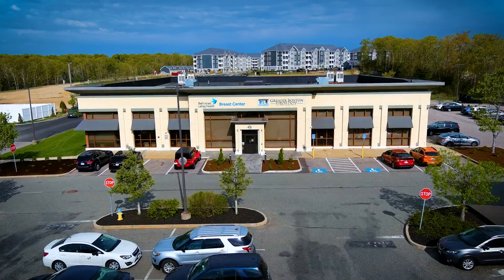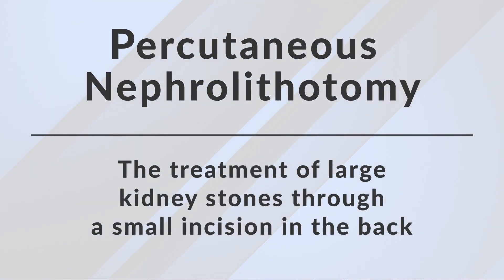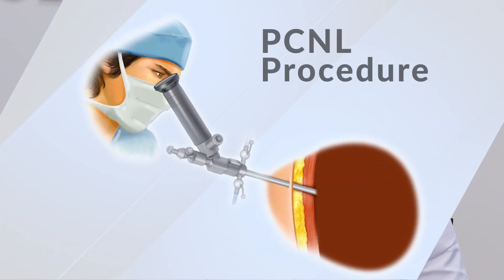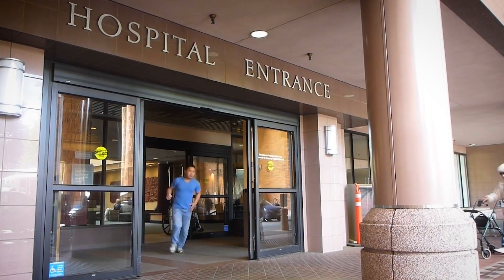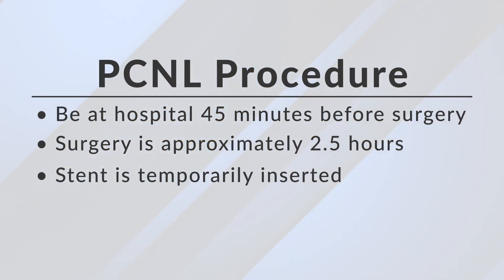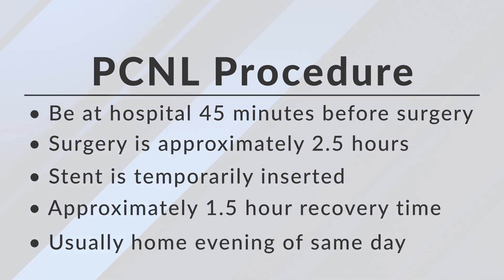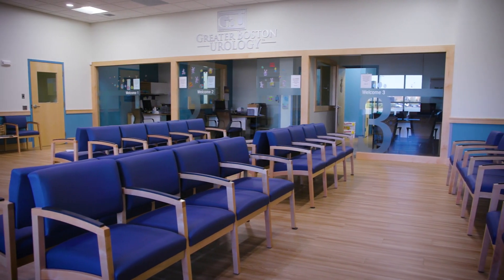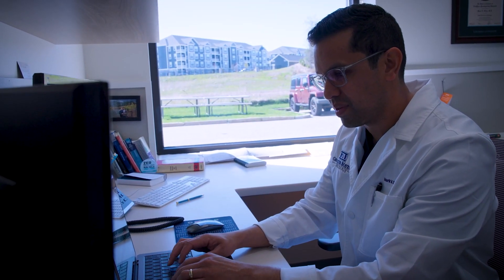What is PCNL in Urology?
Percutaneous nephrolithotomy (PCNL) is a minimally invasive procedure for removing large kidney stones through an incision made in the back. Dr. Mark V. Silva discusses how this procedure works and what patients can expect.

📒  NOTES & RESOURCES 📒

TIMESTAMPS
0:00 Intro
0:17 What does PCNL stand for?
0:30 What is considered a large kidney stone?
0:50 How does the PCNL procedure work?
1:18 What happens during the surgery?
1:42 What are the potential side effects?
2:05 What can patients expect after the PCNL procedure?
2:20 Why choose Greater Boston Urology for PCNL surgery?
2:34 Wrap-up

Visit the Greater Boston Urology website to learn more or to request an appointment with one of our urologists.